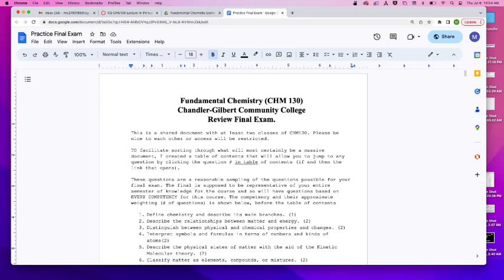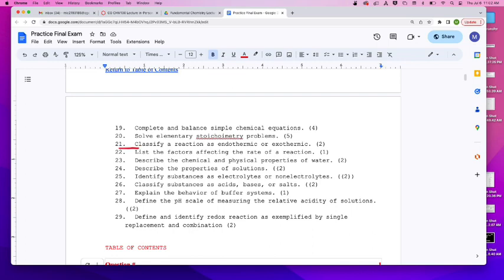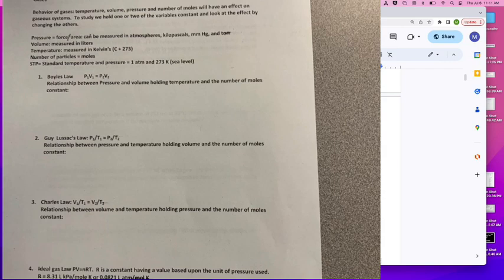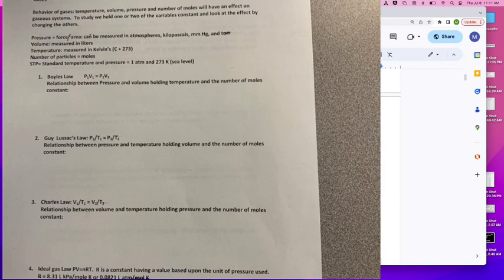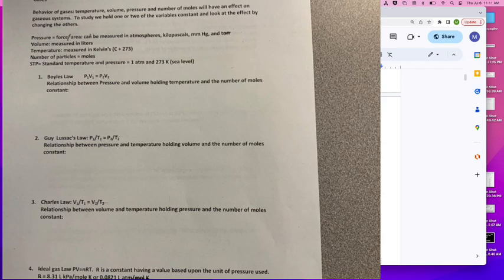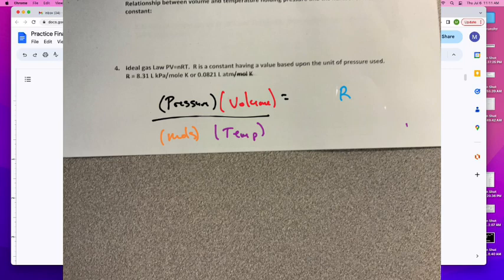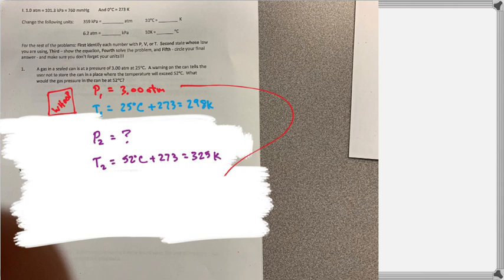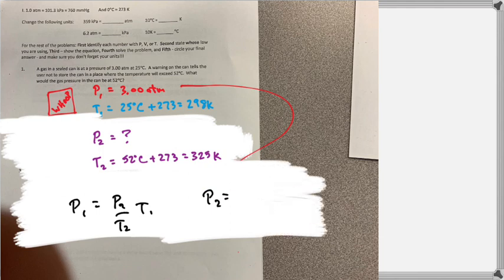GraceJuly6 23 sub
Sub lecture on July 6, 2023. Some discussion of final exam design and then some talk on gases.